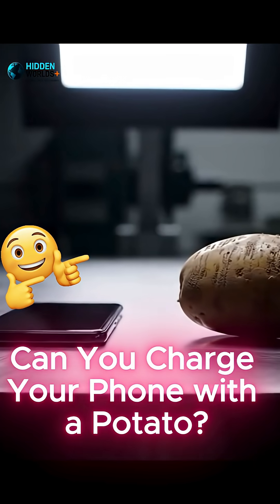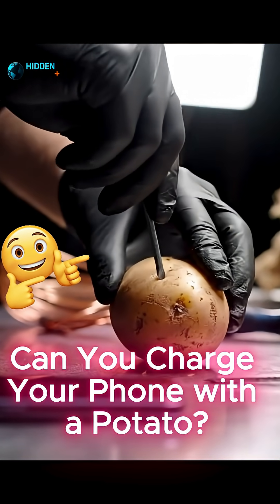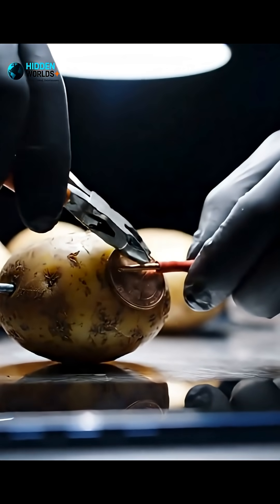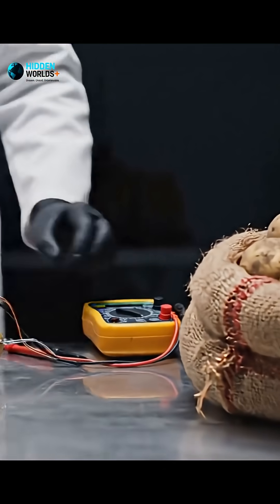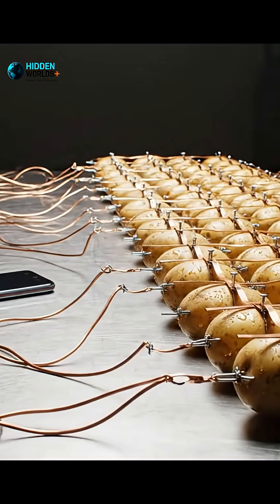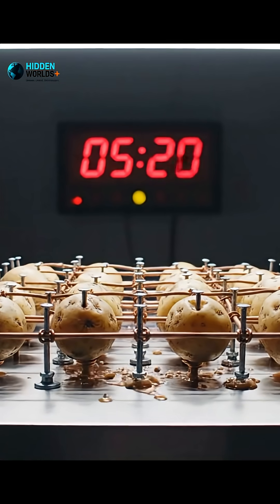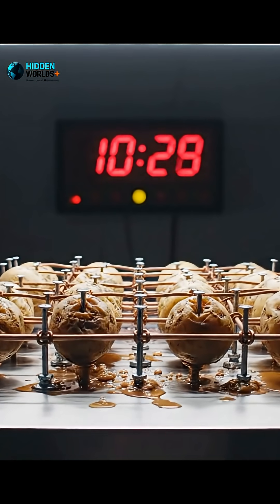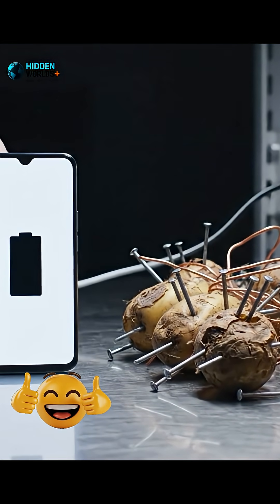Can a Potato Really Charge Your Phone? The Truth Will Shock You!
Welcome to @HIDDEN WORLDS Unseen Untold Unbelievable
Inside a potato are acids and salts. When you stick zinc and copper into it… you create a tiny battery. The potato isn’t the power source — it’s just the bridge for a chemical reaction.
One potato gives you less than one volt. Your phone needs five volts to charge. So… you’ll need more potatoes. A lot more.
A table filled with dozens of potatoes connected with wires. Phone plugged in. The charging icon appears very slowly.
With about 30 potatoes wired together… you can make enough power to slowly charge a phone. And yes… it does work. But barely.
It’s slow. Weak. And messy. The potatoes dry up. The voltage drops. And no — this is not a replacement for a wall charger.
Primary Keywords

potato phone charger

potato battery experiment

can you charge phone with potato

potato electricity hack

science experiment with potato

real vs fake science myths

phone charging myth

potato power explained

Secondary Keywords

viral science shorts

weird science facts

DIY potato battery

child science experiment

electricity from vegetables

food that generates power

how to generate electricity at home

science in Hindi

fun educational shorts

Click-Magnet Keywords

unbelievable science

crazy science hack

shocking experiment

must-watch science

what happens if…

unbelievable facts that are true